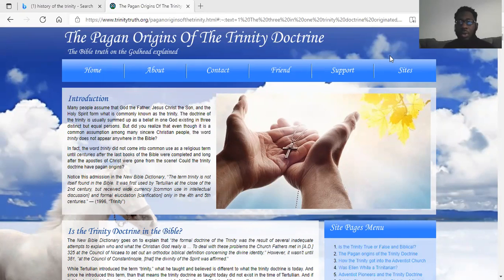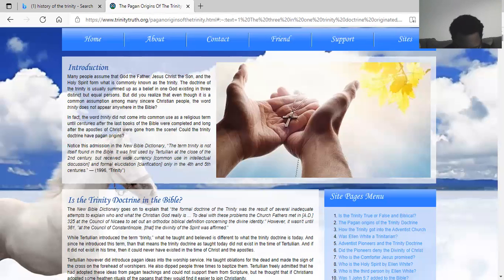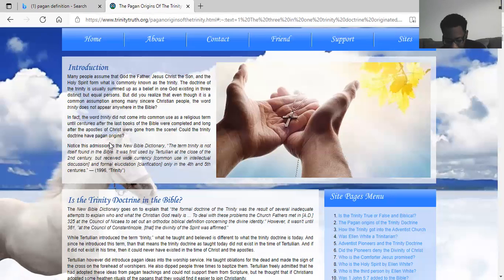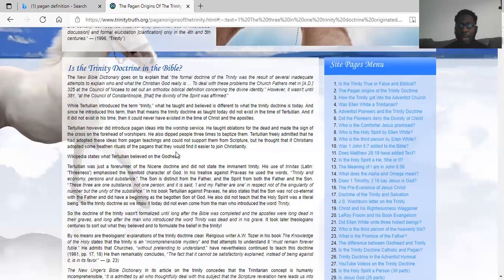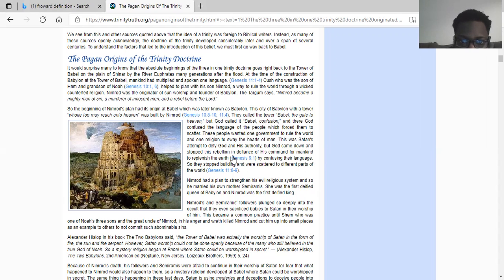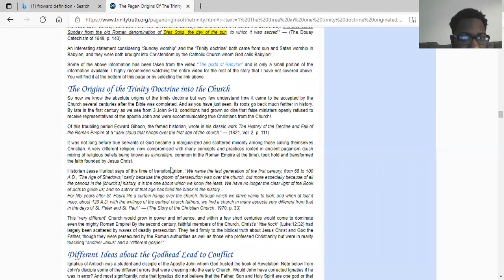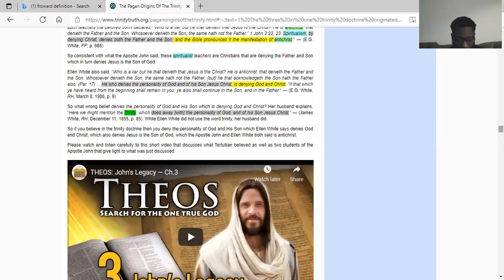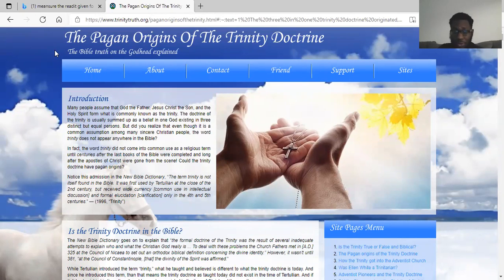PAGAN ORIGINS OF THE TRINITY DOCTRINE